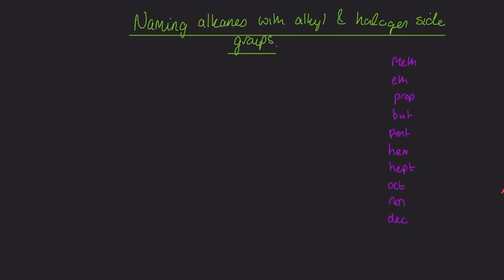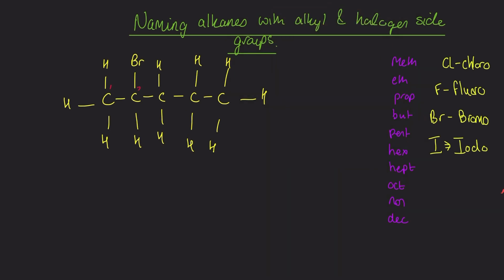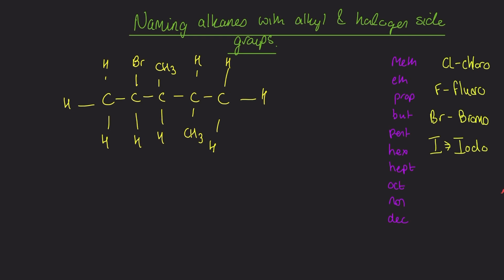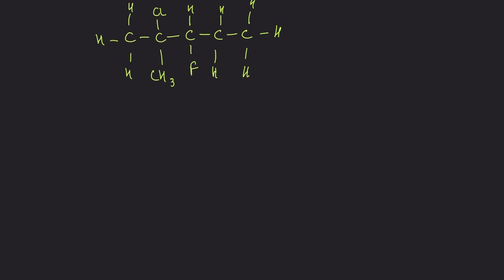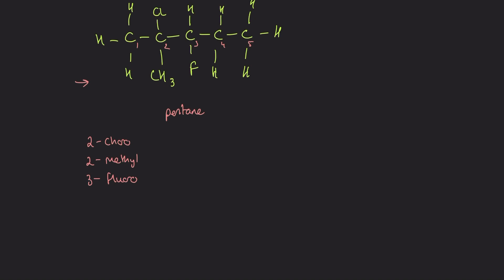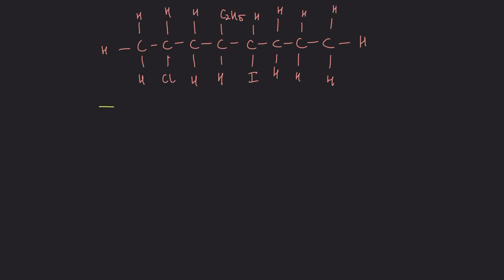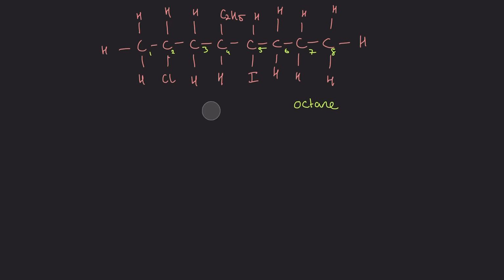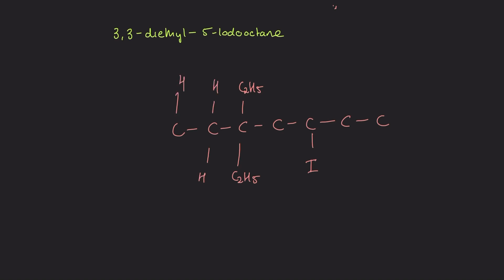Naming and drawing alkanes with halogen side groups